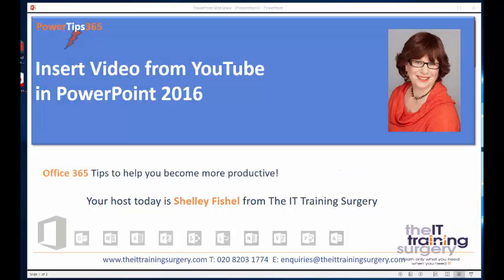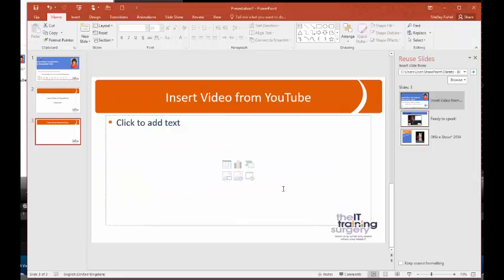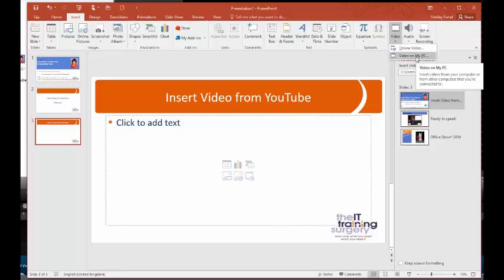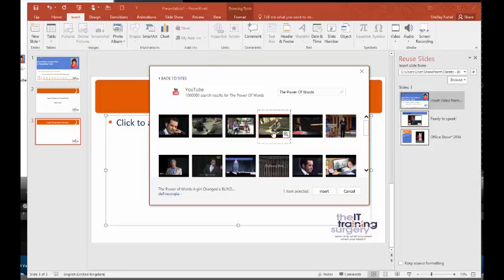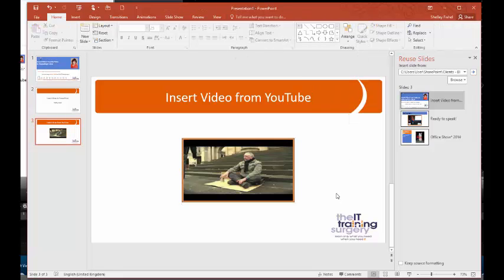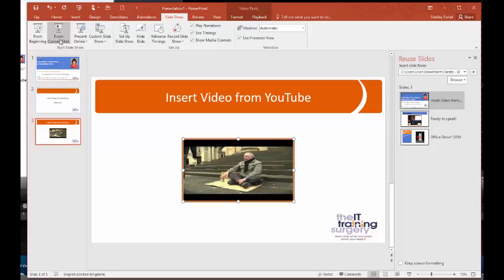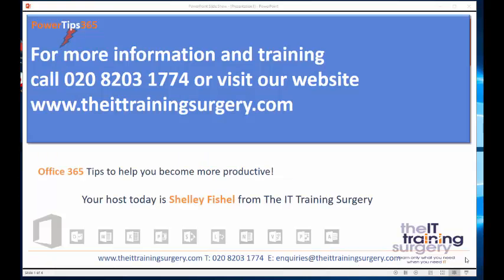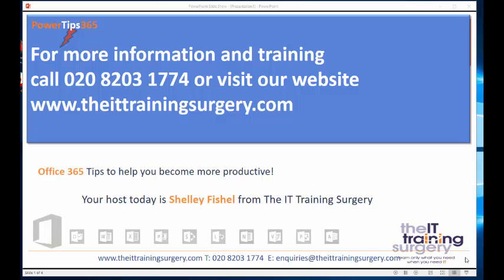Insert Video from YouTube in PowerPoint 2016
Learn how easy it is to insert a video from YouTube into a PowerPoint 2016 presentation. Super simple.